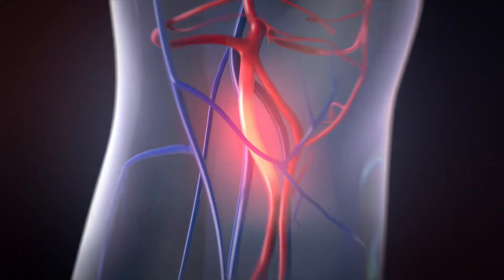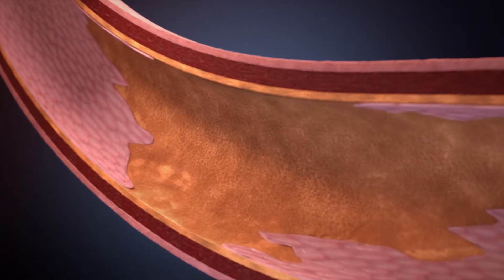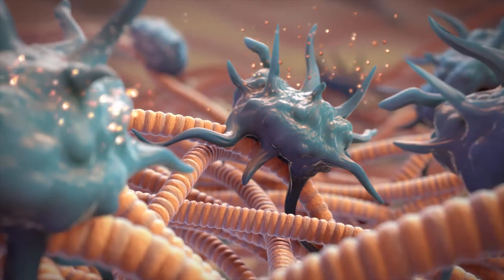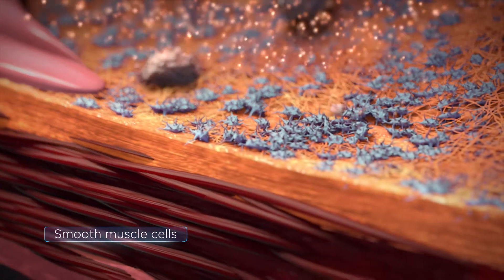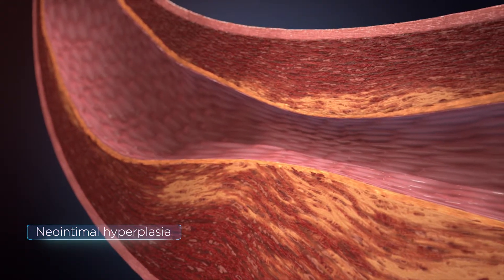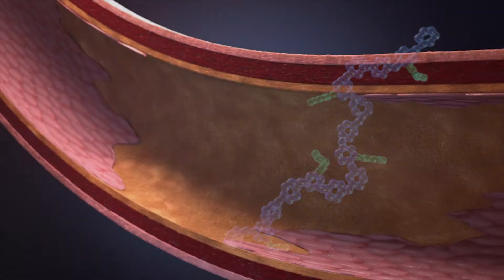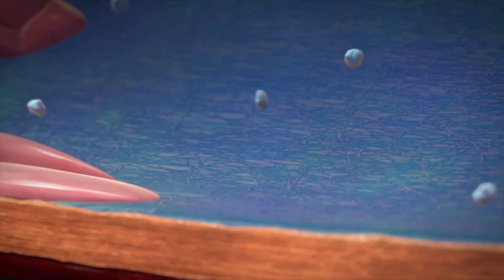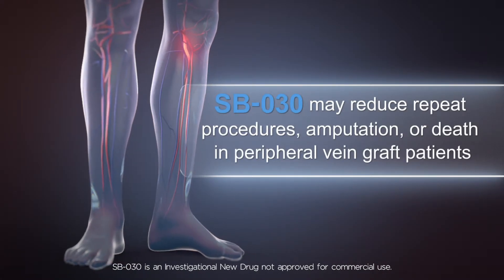Endothelial Injury | MOA Animation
XVIVO partnered with Symic Bio to develop an animation that demonstrates the potential efficacy of their molecule, SB-030.

SB-030 is a novel matrix regulating molecule that alters the pathological response to endothelial injury on the vessel wall.

SB-030 is delivered to the vessel during a vascular procedure and binds to any exposed matrix inhibiting platelet response to any injury.

Because SB-030 is bound to the site of damage, platelets no longer recognize the injury and do not bind or become activated. This allows healing with reduced complications.